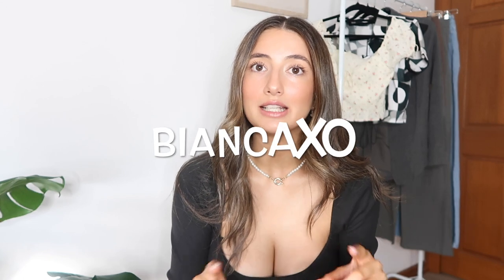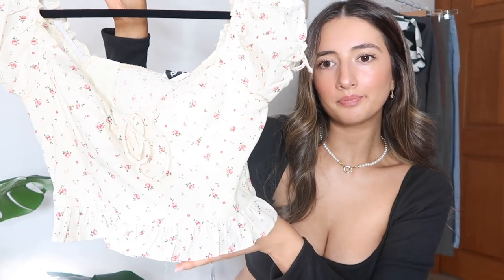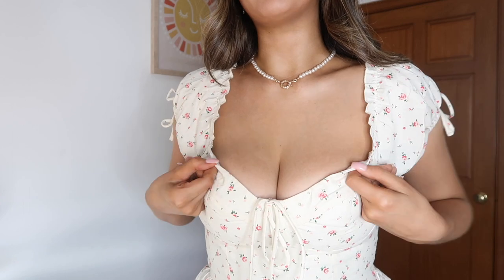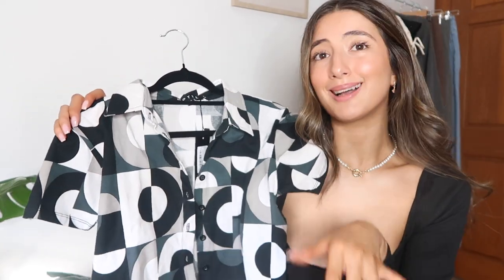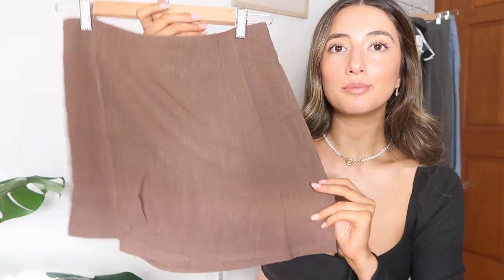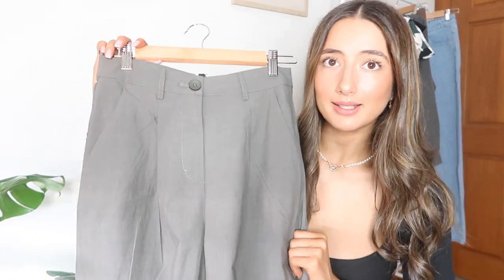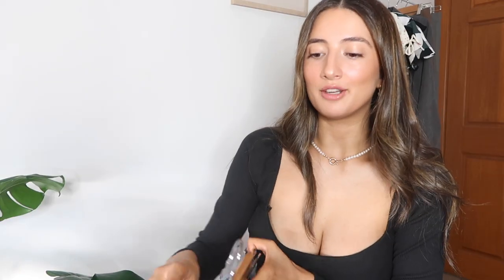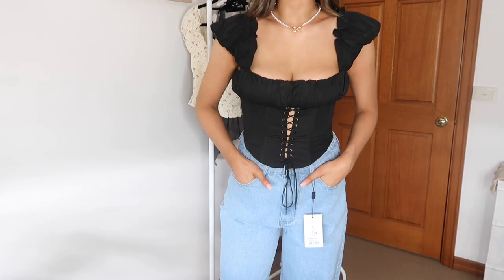Princess Polly Try On Clothing Haul + 20% Discount Code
use my code BIANCAXO for 20% off your Princess Polly order!